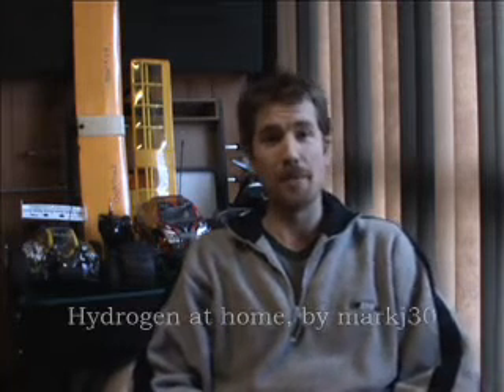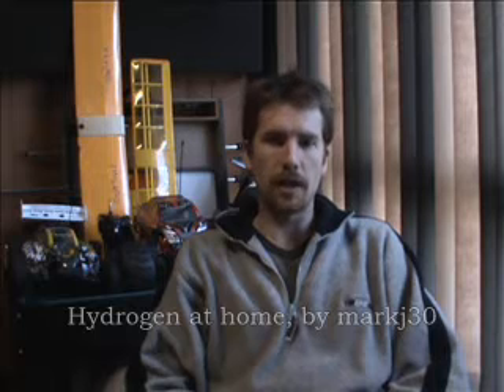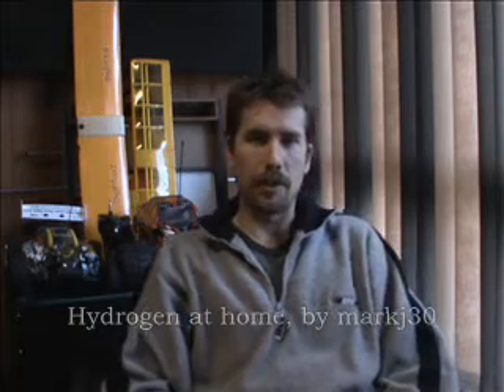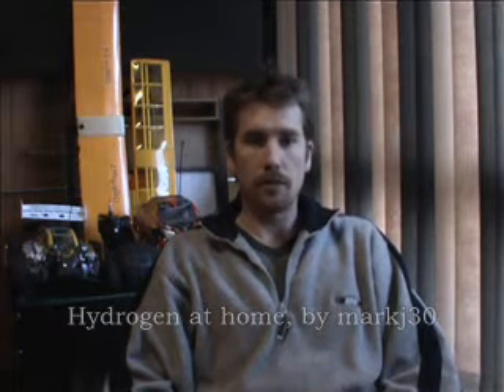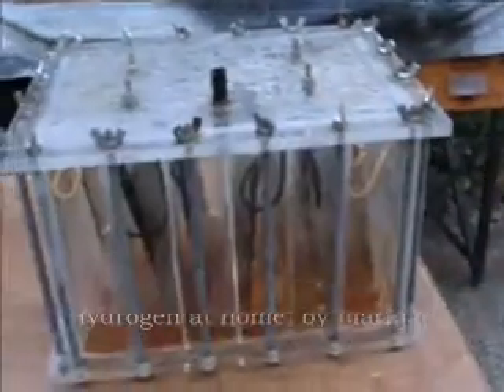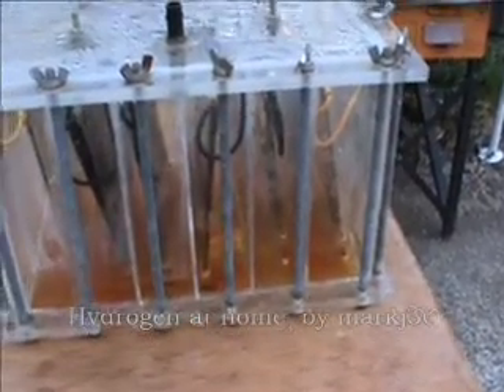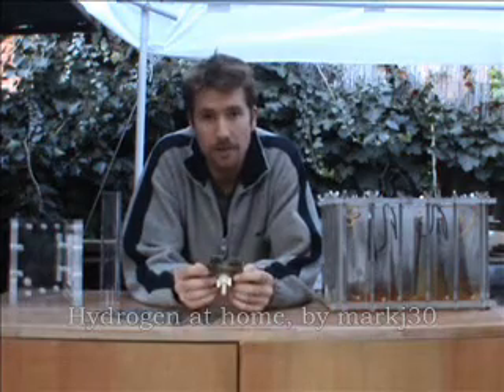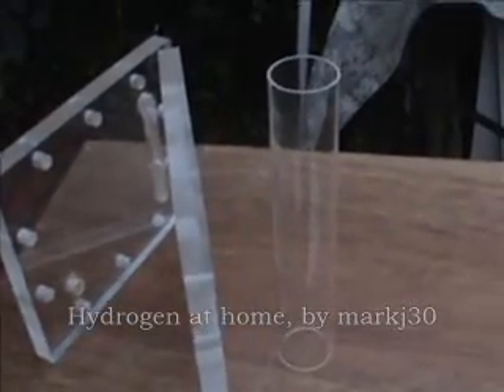Hydrogen at home (overdue conclusions)#34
This video has been a long time coming.  Here I am talking about some overdue conclusions about HH0, which includes some important differences between neutral and none neutral configurations.  I also talk about what I will be doing next and some general thoughts.